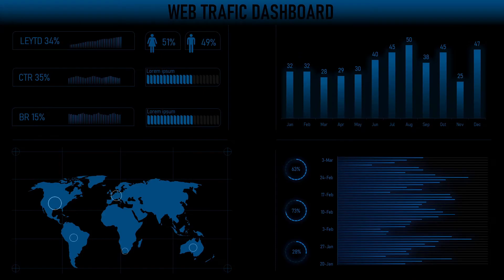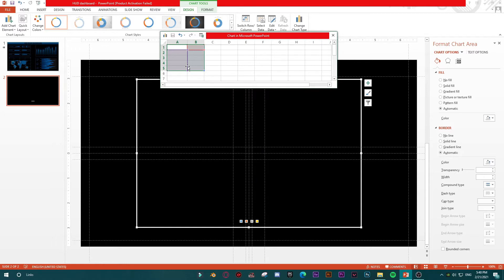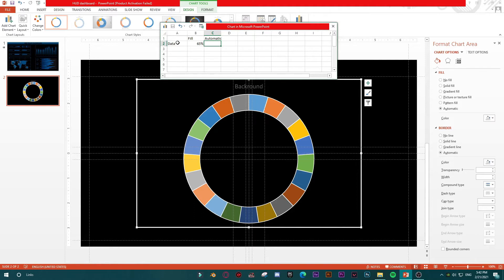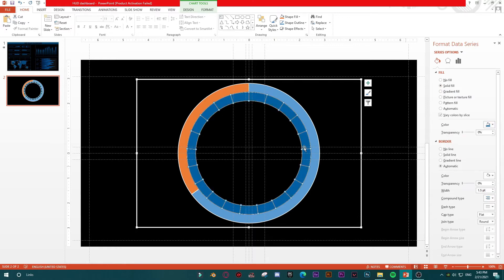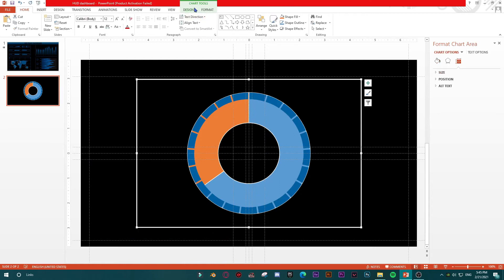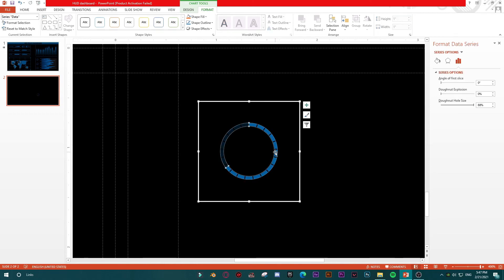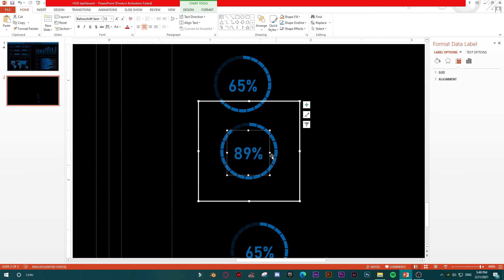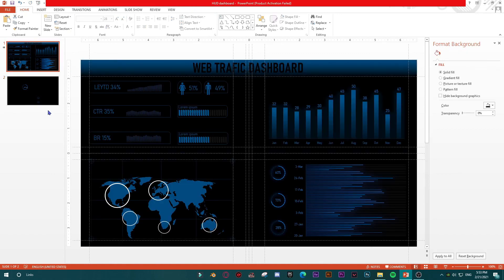Modern donut chart - PowerPoint dashboard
How to create modern and cool donut chart that is 100% editable in no more than 30 second. In this video donut charts are one element on PwerPoint dashboard and might be used for representation for some shares, percentage values or for any other purpose within your project.. Web analytics, sales reports, financial reports or just take any of these elements for your PowerPoint project.
00:00 Intro
00:26 How to create modern donut charts in PowerPoint
13:08 Outro

Skendza.